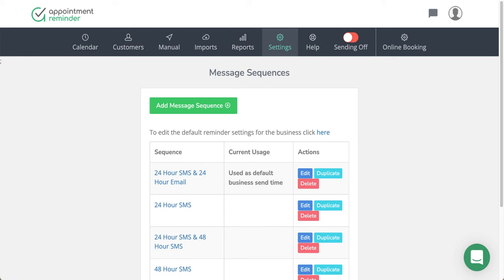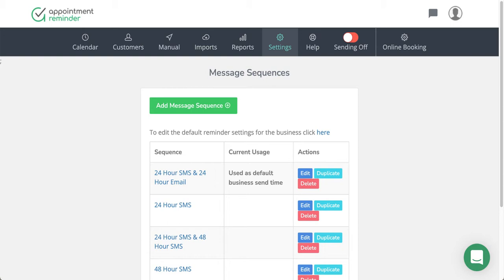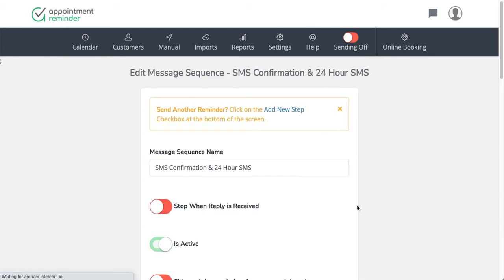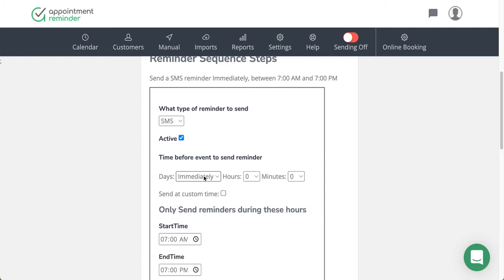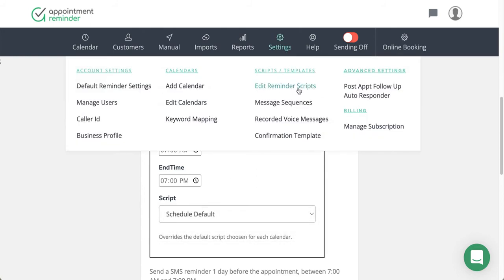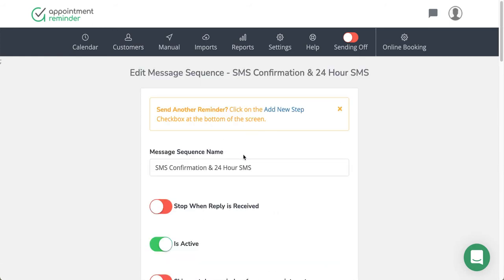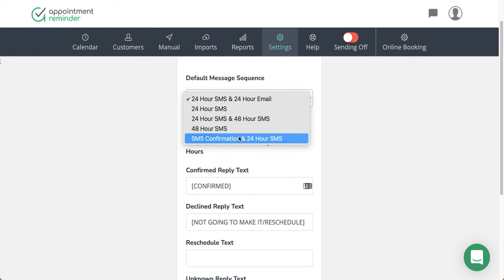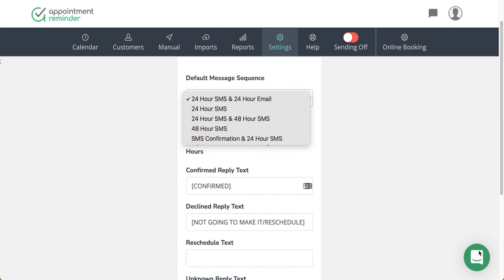How to setup an Appointment Confirmation - AppointmentReminder.com - September 1, 2022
This tutorial will show users how to create and or edit a message sequence in the system to add an immediate send appointment confirmation.